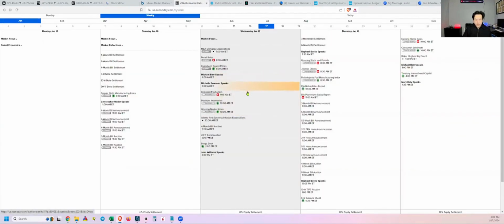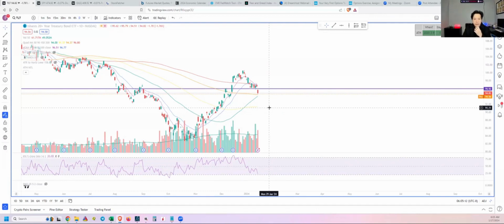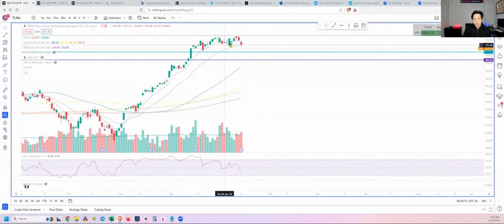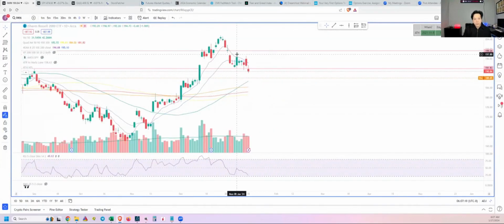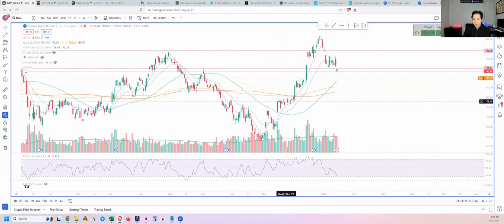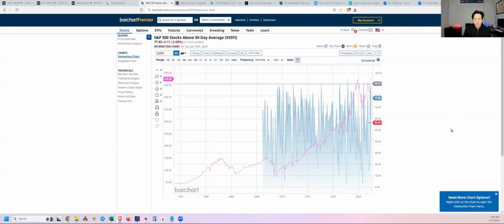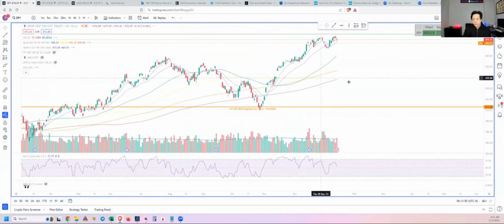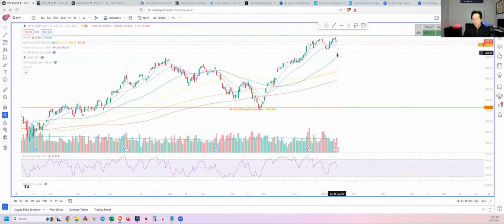Pre-Market Analysis 1/17/2024: Bonds Breaking Down